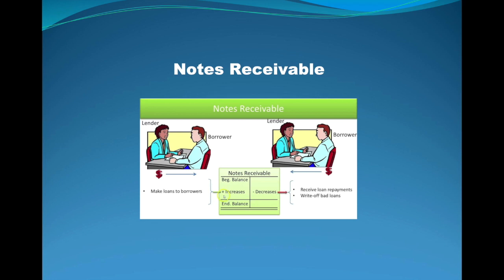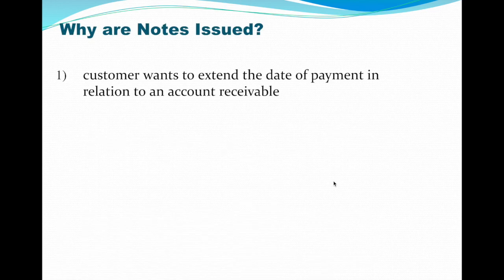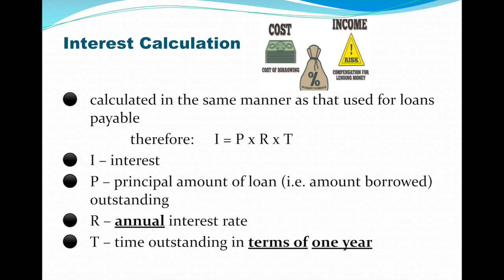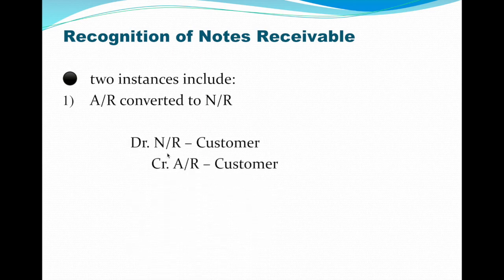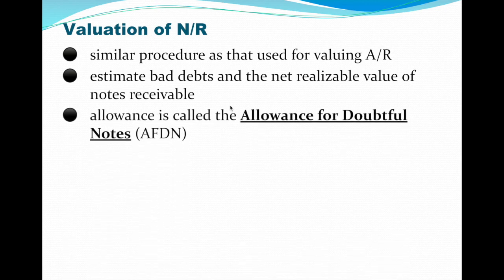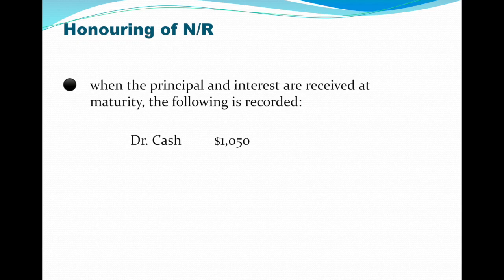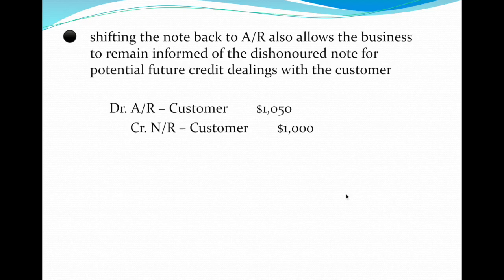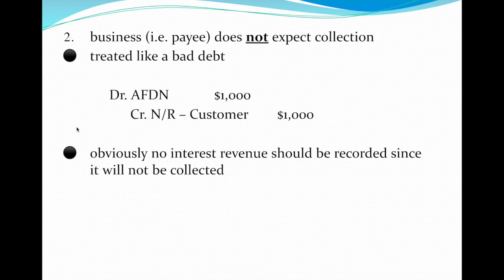BAT4M - Unit 4 - Lesson 4 - Notes Receivable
This video is about BAT4M - Unit 4 - Lesson 4 - Notes Receivable